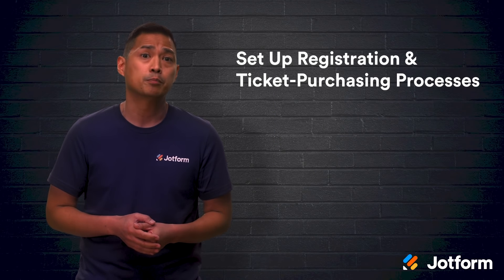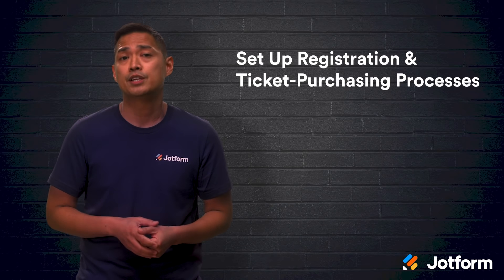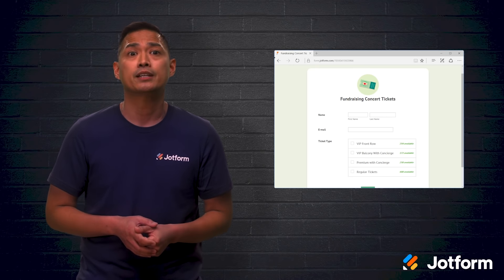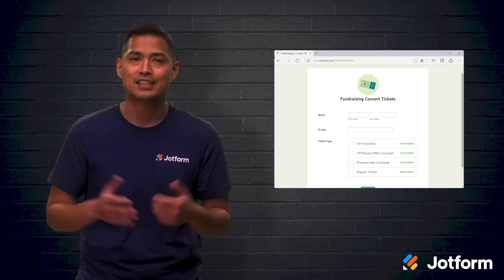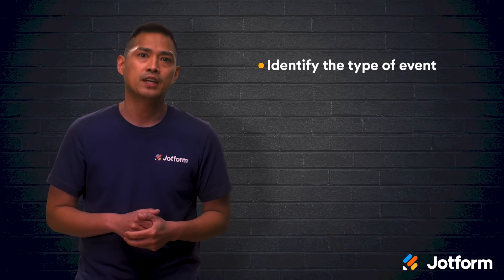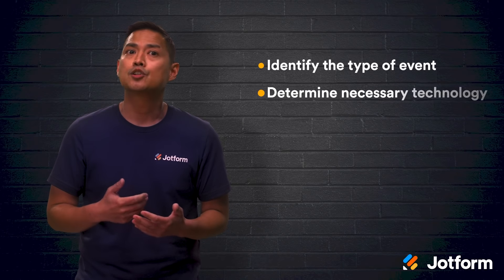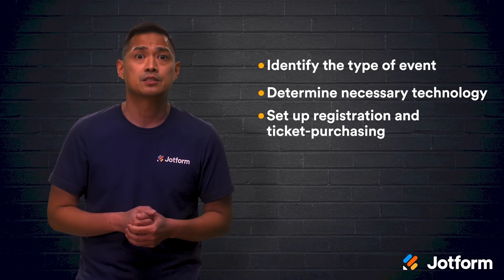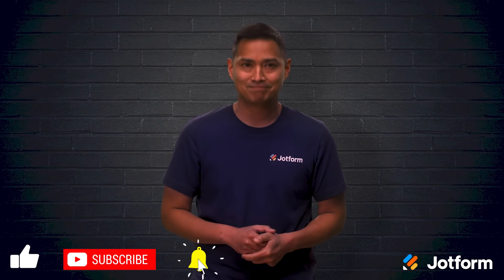How to Host a Successful Virtual Fundraiser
Ever since the COVID-19 pandemic began, many nonprofits have had to pivot to virtual fundraising to meet their fundraising goals. Looking to throw a virtual fundraiser and need some pointers on how to get started? In this video from Jotform, we’ll go over the five simple steps you need to take to host a virtual fundraising of your own.
LINKS & RESOURCES
👋 ABOUT JOTFORM
Hi, we're Jotform, a full-featured online forms platform that makes it easy to create robust forms and collect important data. Check us out
00:00 Introduction
00:57 (1) Identify the type of event
01:44 (2) Determine the necessary technology
02:58 (3) Set up registration & ticket-purchasing processes
03:26 (4) Promote the event
04:02 (5) Make it fun
04:51 Recap
05:19 Subscribe to Jotform